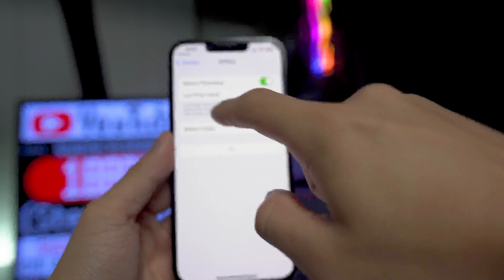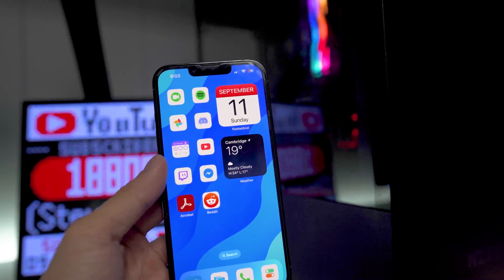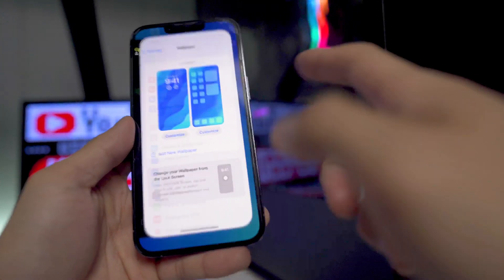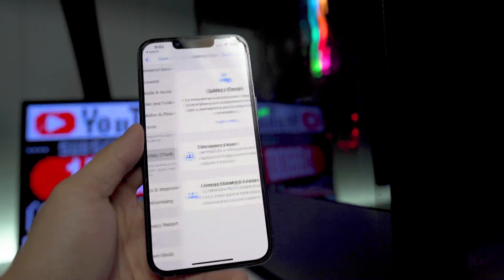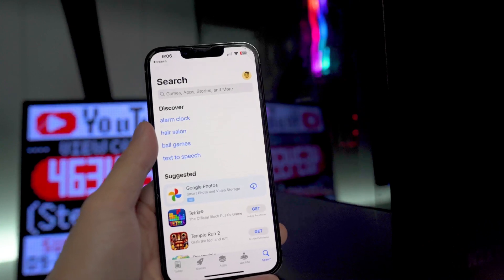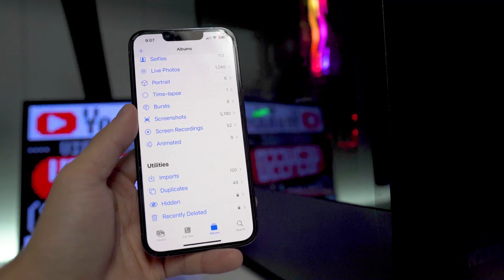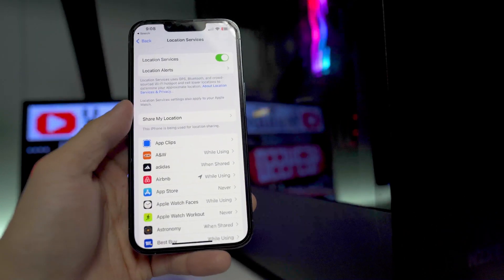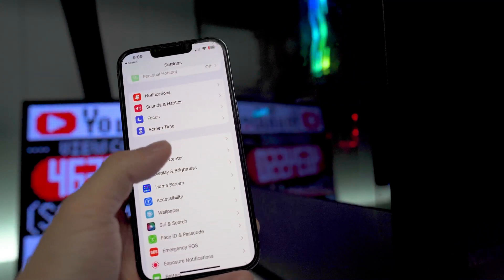iOS 16 IS OUT - Do This NOW After Updating!